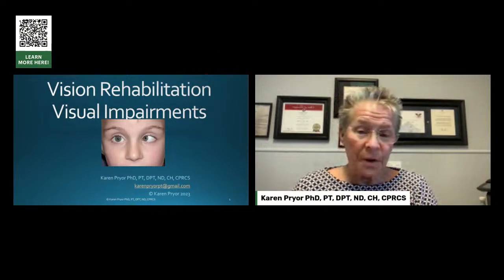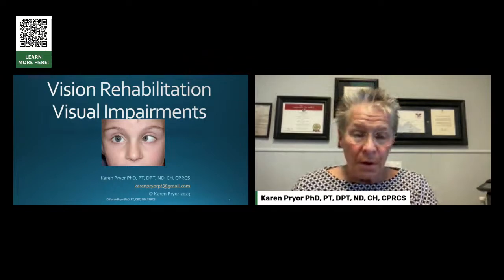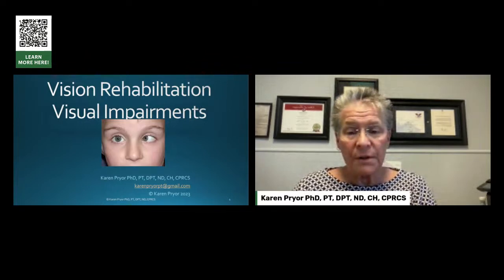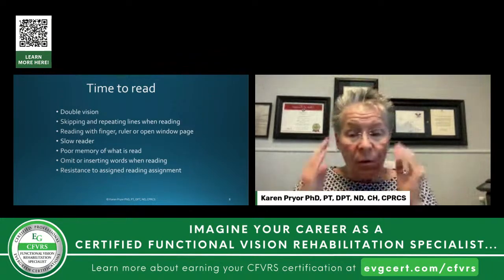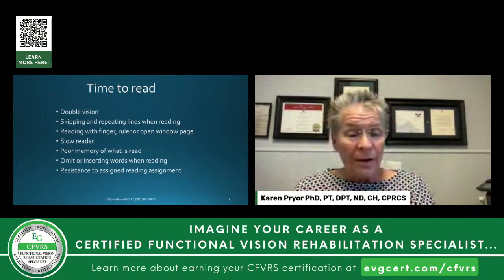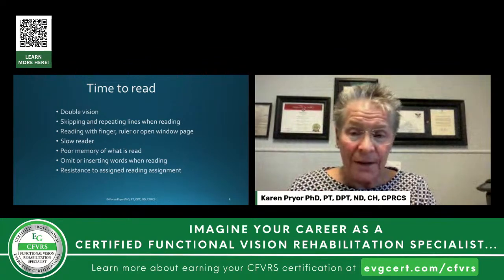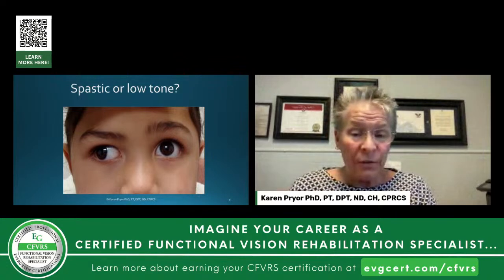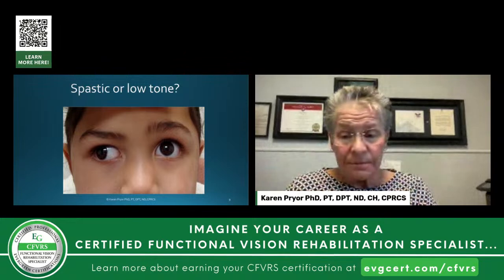Exploring Certification: Certified Functional Vision Rehab Specialist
Treat your clients’ visual limitations and empower them to achieve their goals with a CFVRS certification from Evergreen!

Join us Friday, September 22, 2023 at 3:30 PM CDT to find out how becoming a Certified Functional Vision Rehabilitation Specialist (CFVRS) with Evergreen can benefit you, your clients, and beyond!

Functional vision rehab specialist and Evergreen advisor, Dr. Karen Pryor will be LIVE to outline the ins-and-outs of earning your CFVRS certification AND get a sneak peek at some of clinical content you’ll learn in the process!